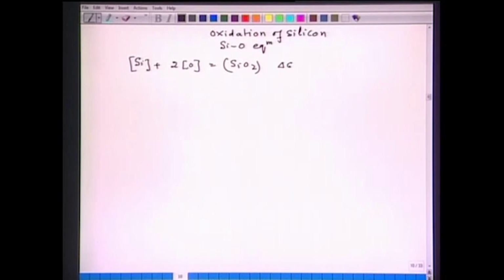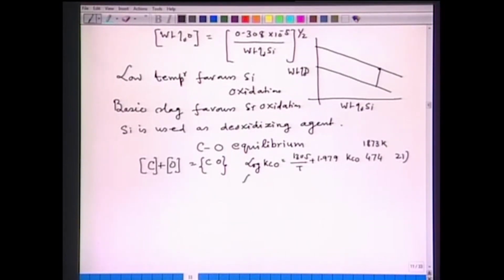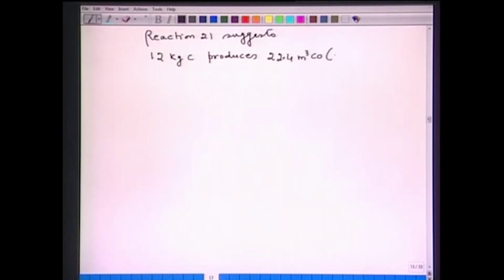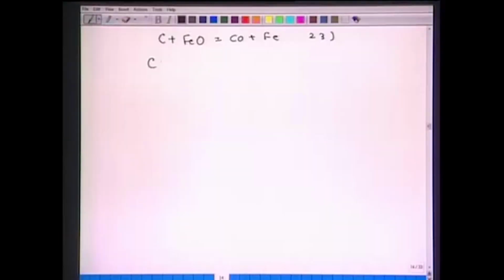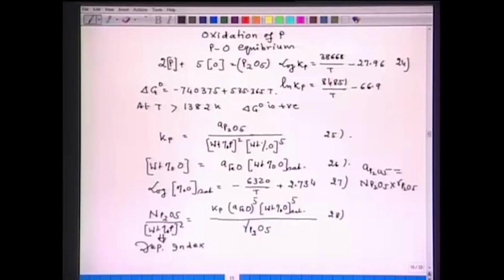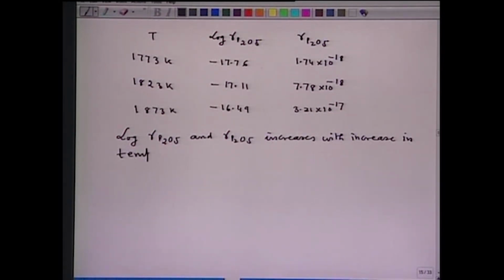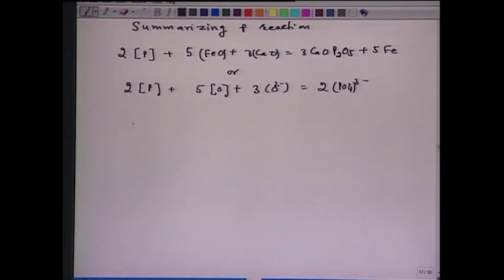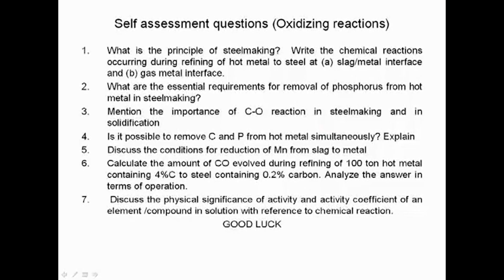Lecture-11 swayamprabha CH35SP